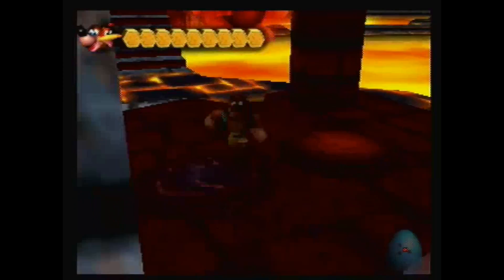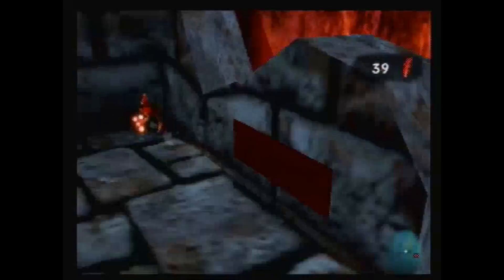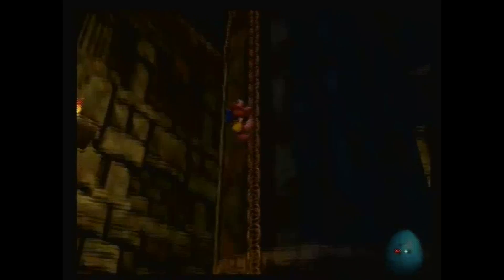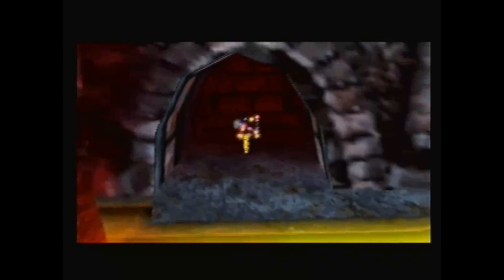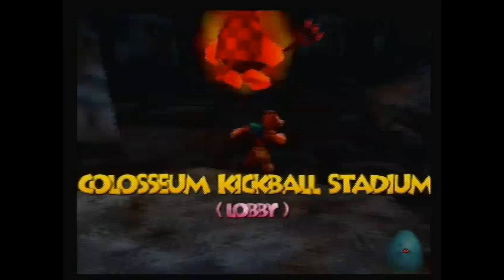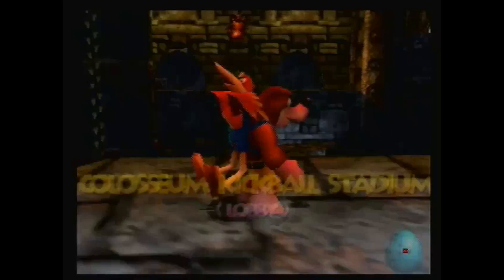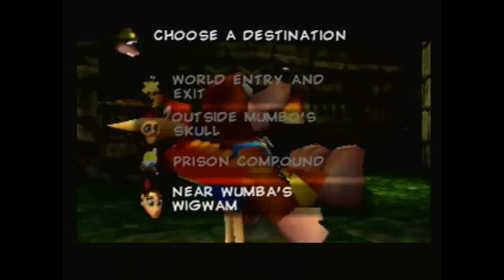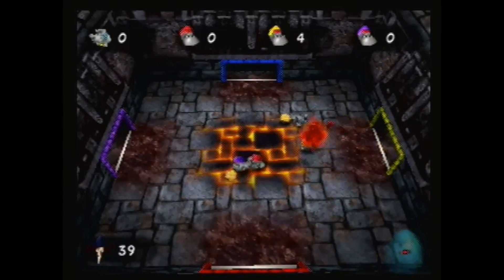Banjo-Tooie: Bottles' Revenge Ep 31: "We Actually Get Two Jiggies in this Episode"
The Game Detectives take on the two-player mode of Banjo-Tooie: Bottle's Revenge! On today's episode, David gets the Jiggy that Travis couldn't get, we discuss David's love of indie games... again, and we participate in yet another kickball tournament! (It's not as good as big base though!)

David and Travis are The Game Detectives, the newest internet sensation! We are two guys on the hunt for great games.